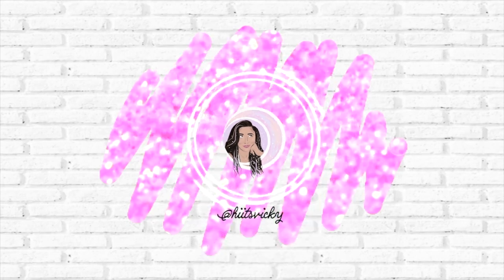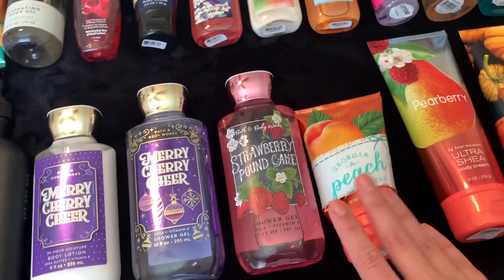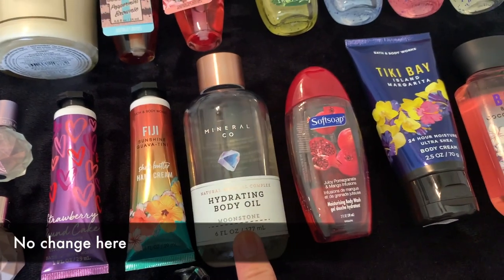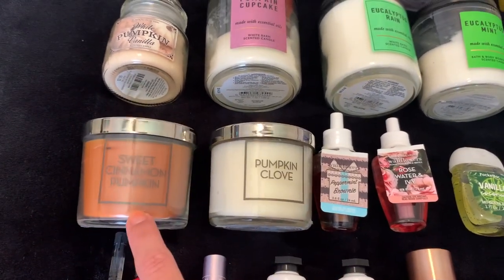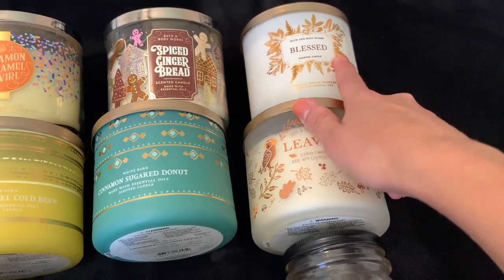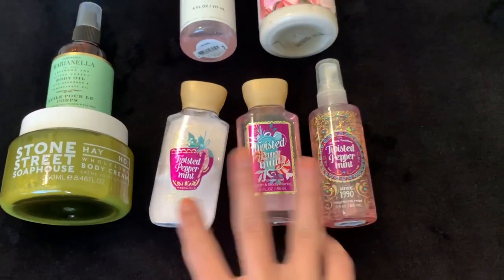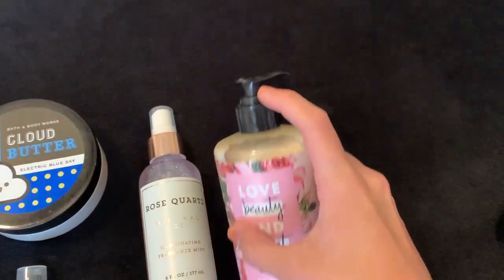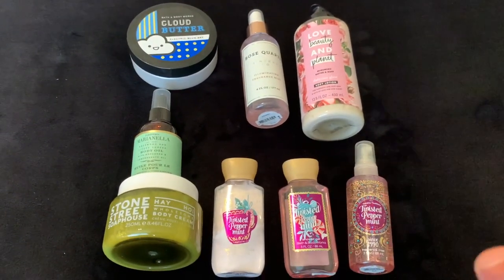BATH & BODY WORKS COLLECTION/DECLUTTER | POST-SUMMER SAS 2020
Hi everybody! Today I’m bringing you my updated Bath & Body Works collection video after I've gotten a few new things over the Summer SAS sale. I am also decluttering a few things which will be linked on my Mercari account. What is your favorite thing you picked up this Semi-Annual Sale?

My Mercari:

Please continue to do your part in the Black Lives Matter movement by signing petitions and educating yourselves!